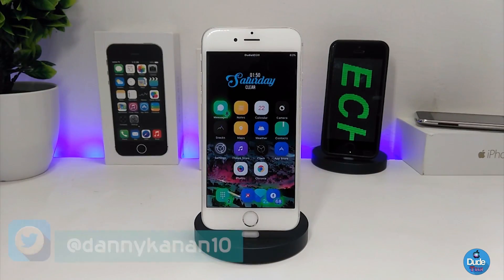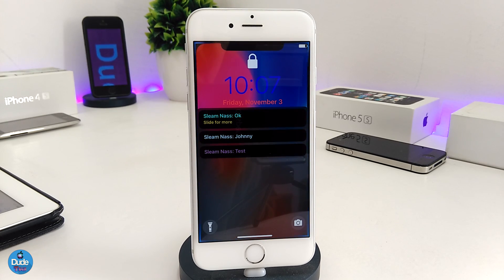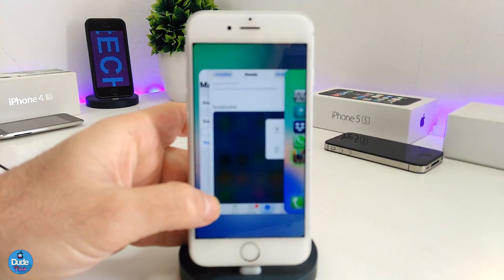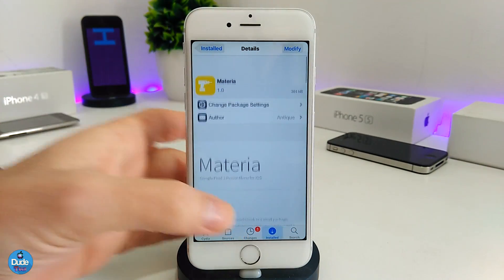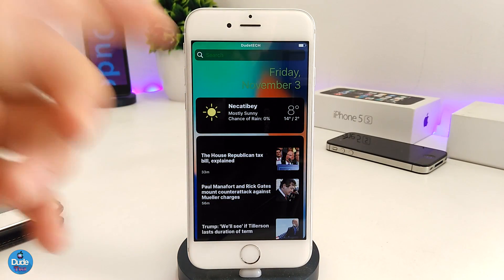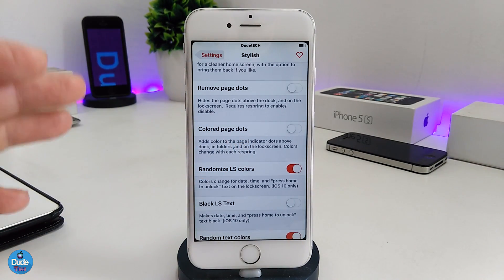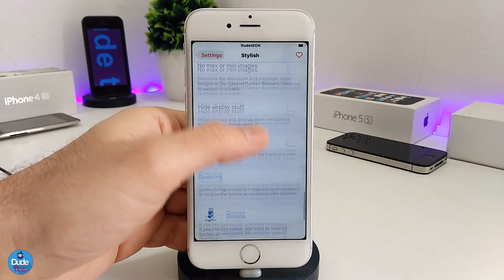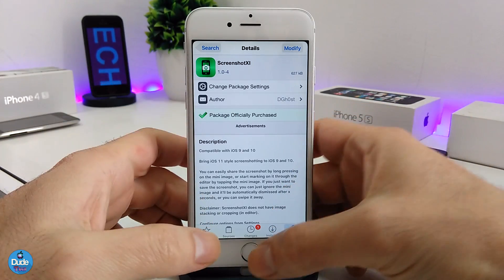5 New iOS 10 / 10.1.1 / 10.2 / 10.2.1 Cydia Tweaks / 2017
Tweaks as below :

1. BlurryLS  Repo : antiquebeta.github.io/
2. Materia
3. SlimBanners
4. Stylish
5. ScreenShotXI